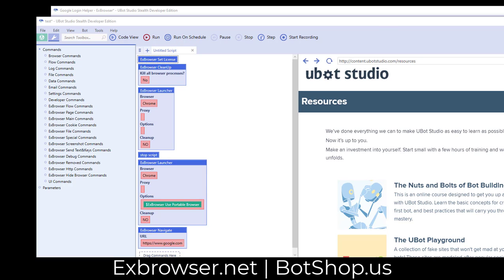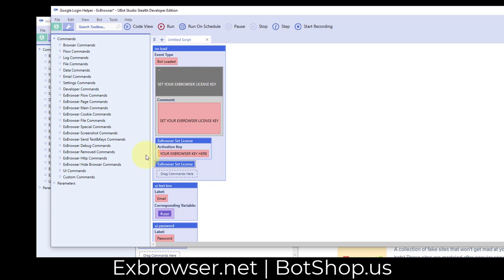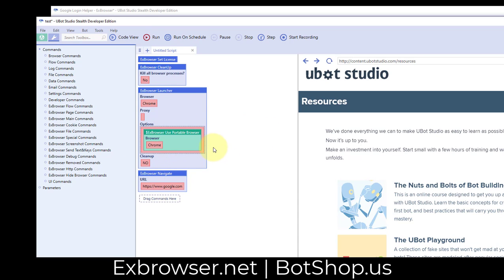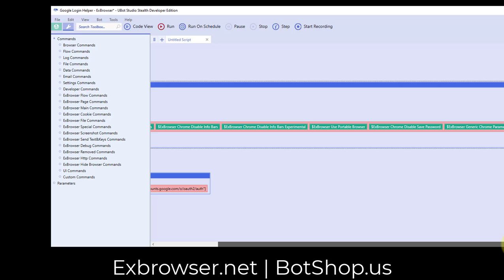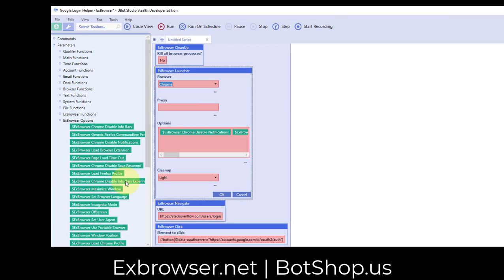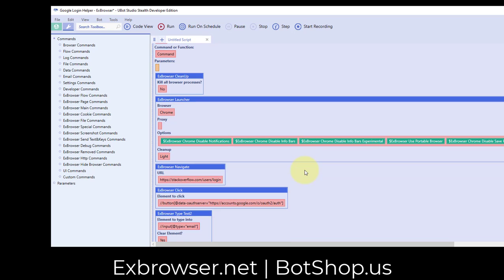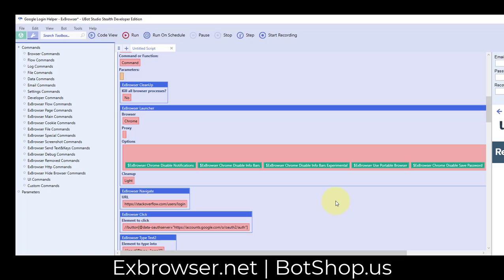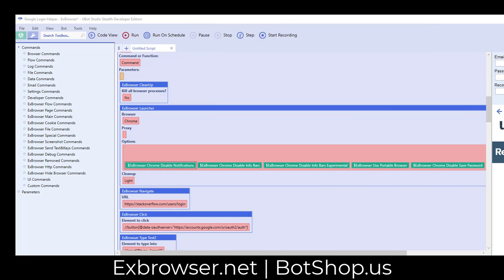ExBrowser Common Use cases and best settings